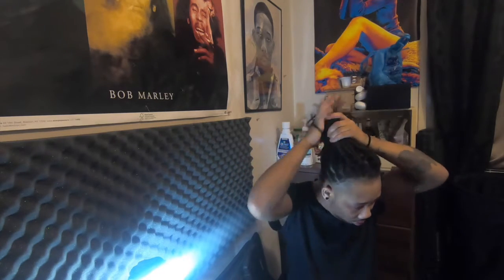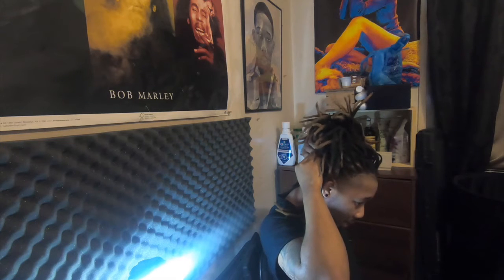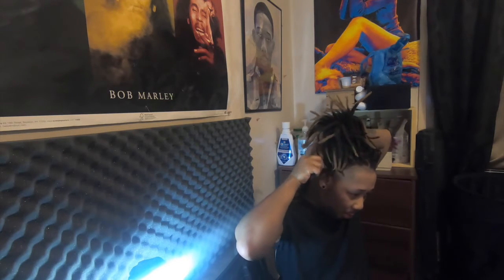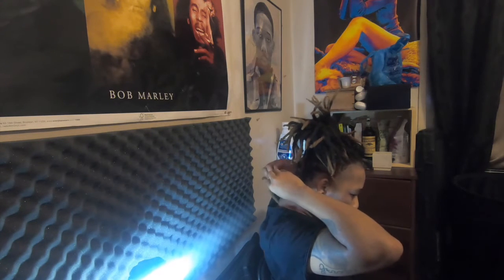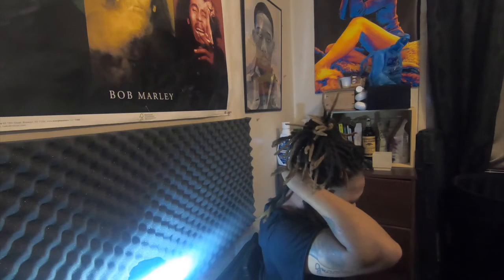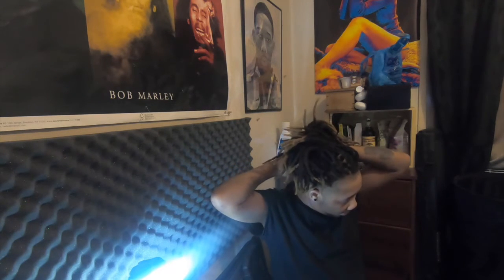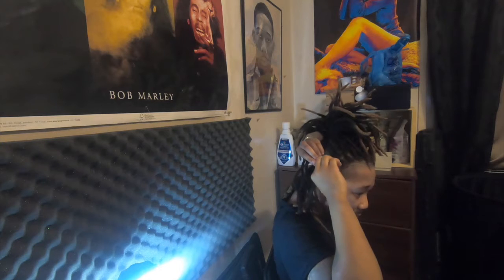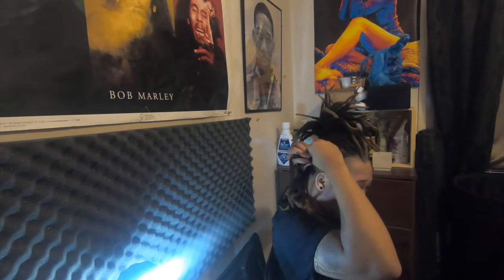4 Year Old Loc's Braidout | Doing My Own Hair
Hey, Im back with another loc video!